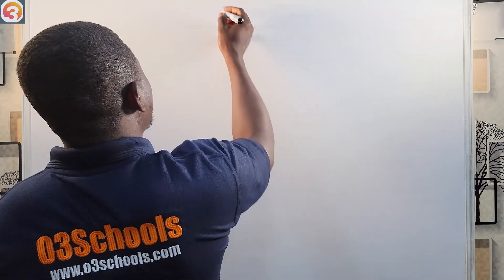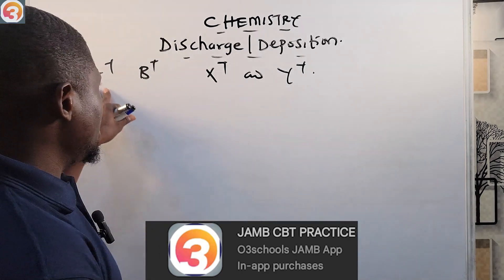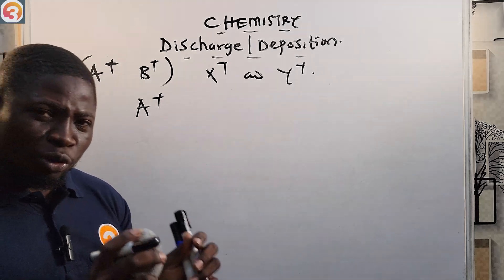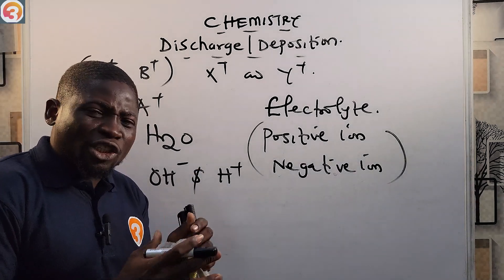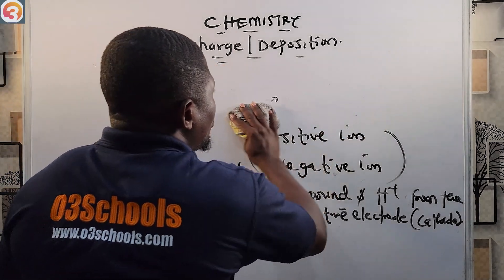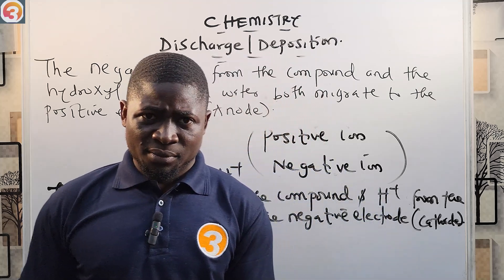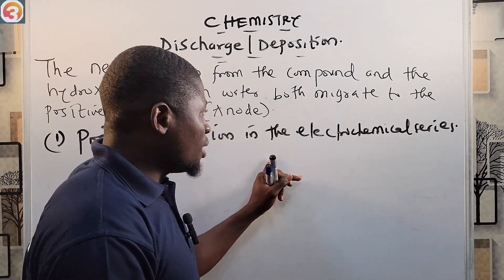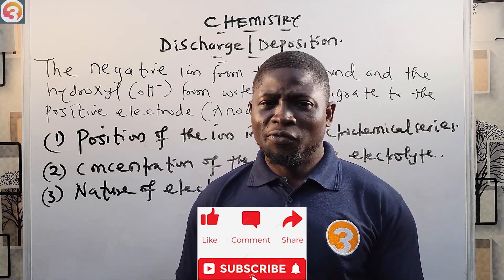JAMB/WAEC Chemistry 2026 EP 102 - Discharge/Deposition + Likely Exam Questions/Solutions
⚡ JAMB/WAEC Chemistry 2026 – Discharge & Deposition Explained! 🧪
In this episode, we break down Discharge and Deposition in electrochemistry so you can confidently answer any related question in your JAMB, WAEC, NECO, and GCE exams.

💡 What You’ll Learn in This Lesson:
✅ Meaning of discharge in electrolysis
✅ Rules governing ion discharge
✅ Factors affecting discharge: position in electrochemical series, concentration, electrode type
✅ Understanding deposition at electrodes
✅ Electrochemical examples and calculations
✅ Past JAMB/WAEC questions with full solutions

🔥 BONUS: Likely exam questions for 2026 with detailed step-by-step answers!

Anyone studying electrochemistry

📥 Free JAMB & WAEC Chemistry Past Questions: [Insert Link]